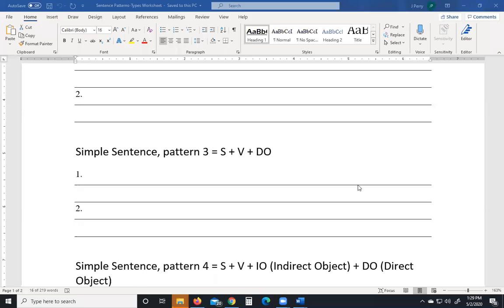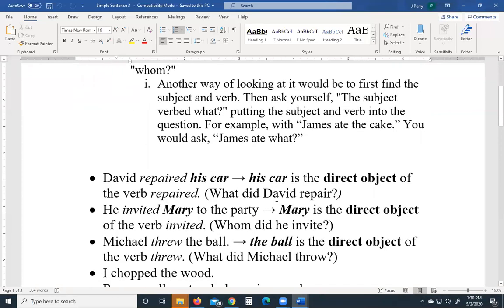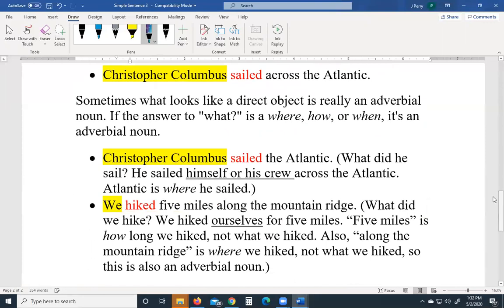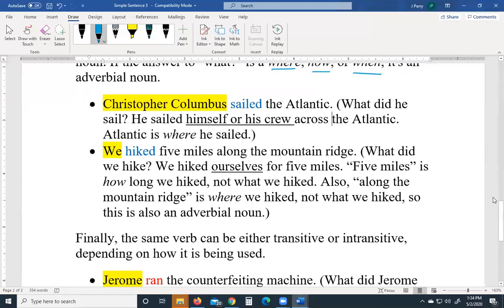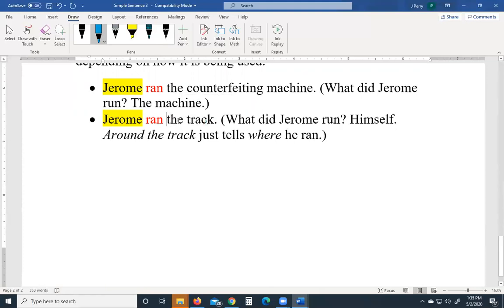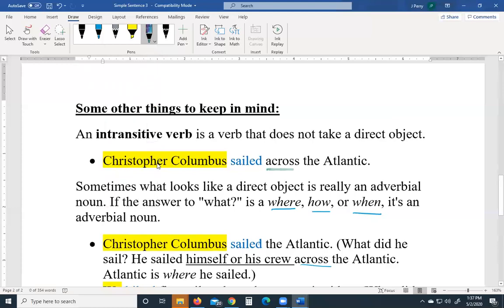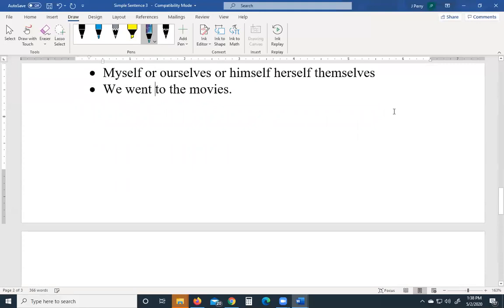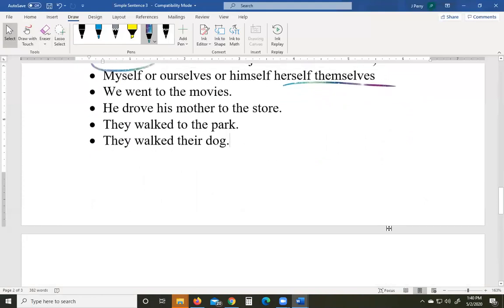Simple Sentence Pattern 3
Simple Sentence, pattern 3 = S + V (transitive) + DO (Direct Object)

For a list of intransitive vs. transitive verbs (be careful; it's a huge list):